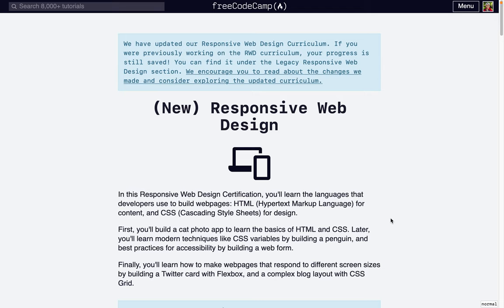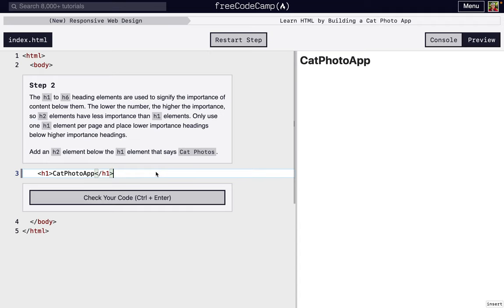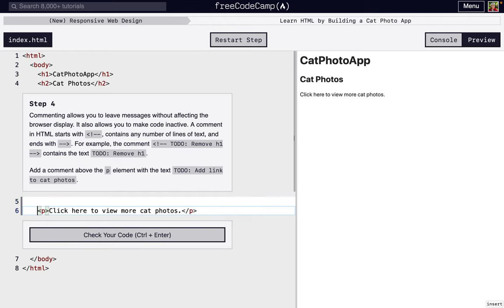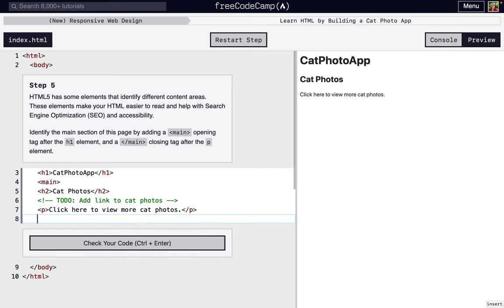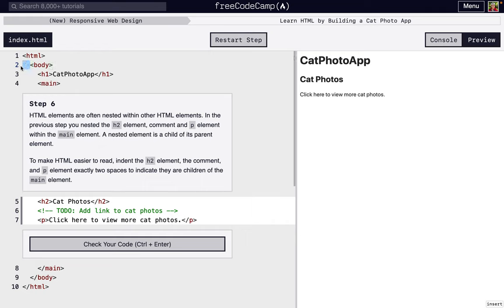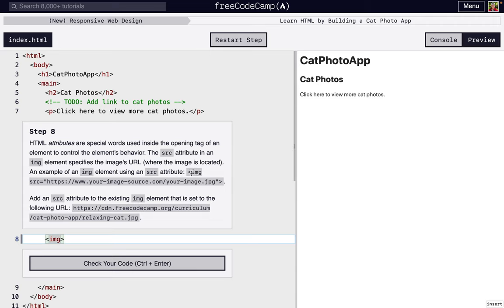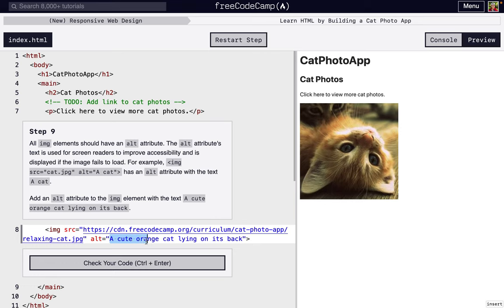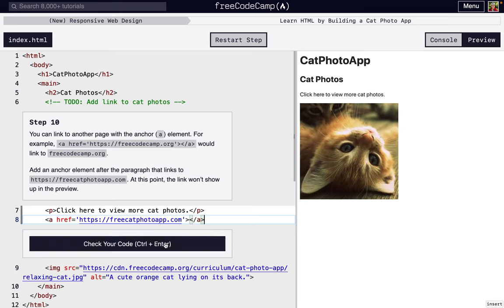Learn HTML by Building a Cat Photo App - Steps 1-10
Walk through steps 1-10 of the Learn HTML by Building a Cat Photo App course in freeCodeCamp's (New) Responsive Web Design certificate

00:00 - Intro
00:09 - Step 1
00:55 - Step 2
01:45 - Step 3
02:25 - Step 4
03:15 - Step 5
04:35 - Step 6
05:33 - Step 7
05:57 - Step 8
06:52 - Step 9
07:54 - Step 10